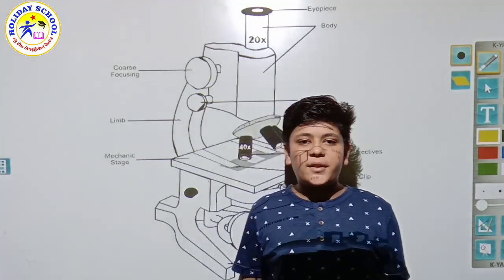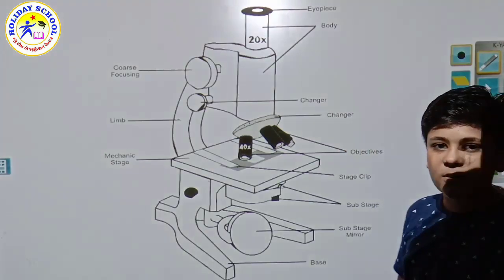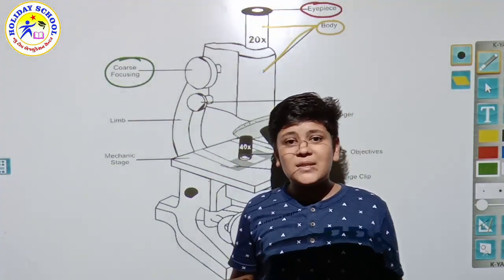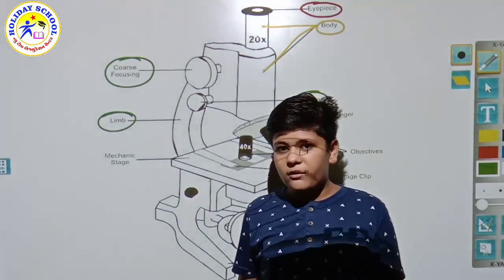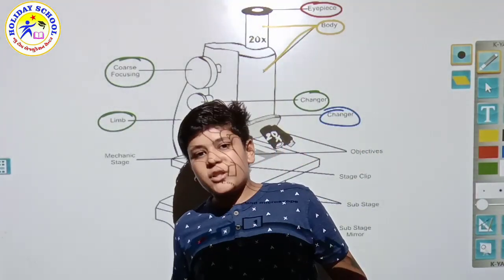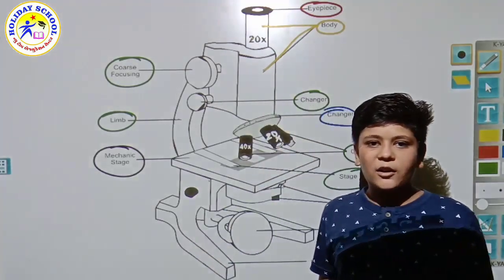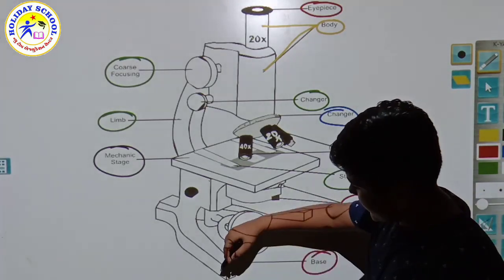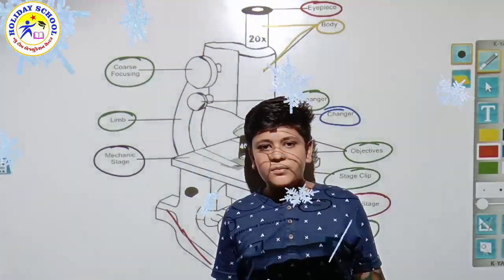Information of Compound Microscope...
In this video you will get the full information of parts of compound microscope... Friends if any problem is there you can comment me. And please send me the topic of video regarding biology that you needed...
So friends don't forget leave a like share, like and subscribe. Friends don't forget to activate bell icon.. Share more so your friends also learn about compound microscope.. And Have a nice day..
Till. That Keep Practicing.